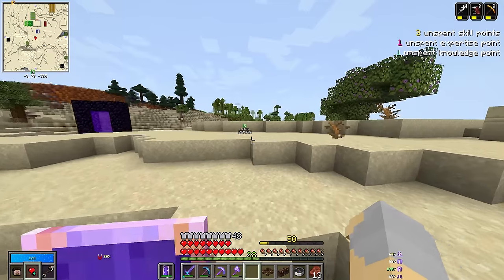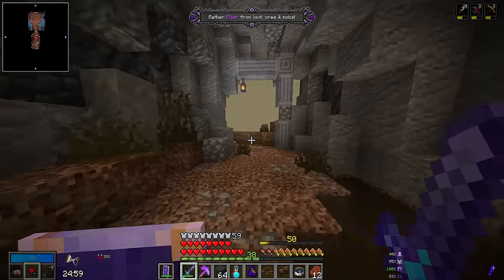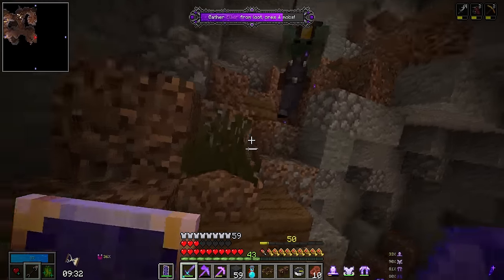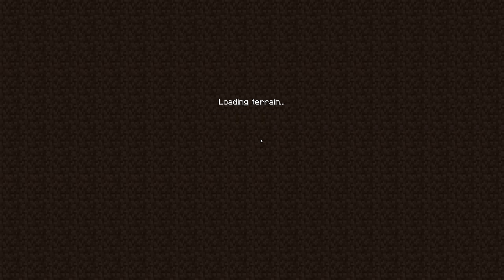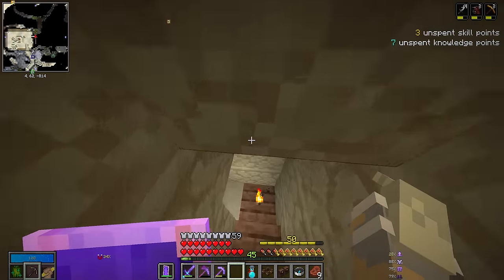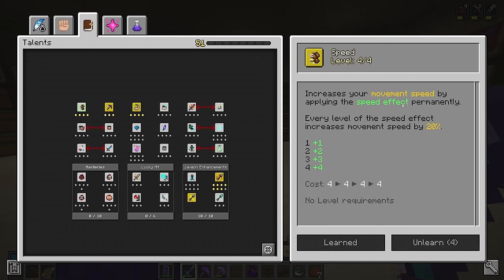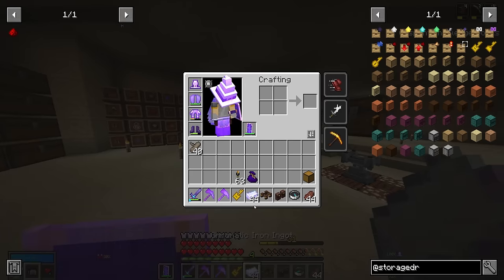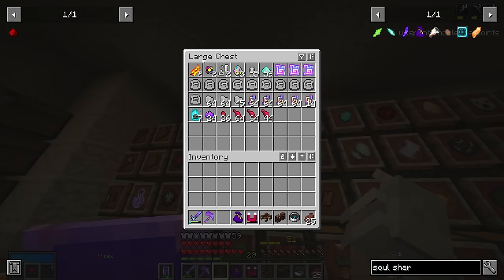That's One BIG Chest | Hermitcraft Vault Hunters - Ep. 17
Welcome to Vault Hunters, a Minecraft 1.18.2 modded survival series with the Hermitcraft crew!